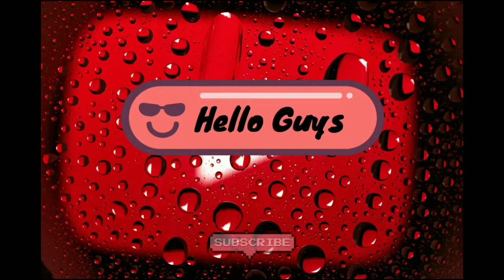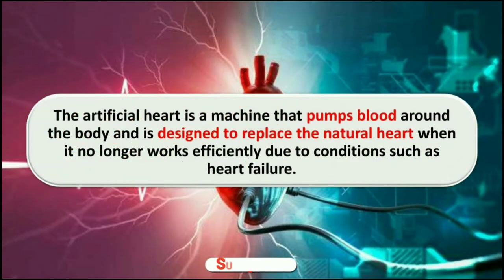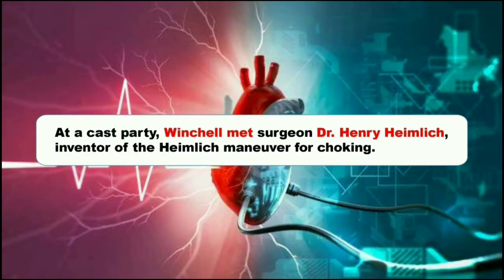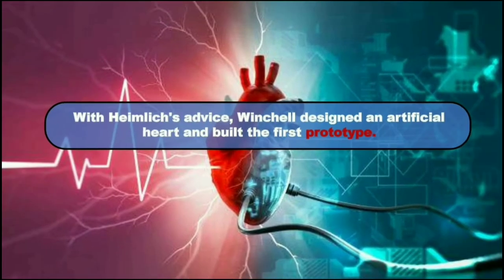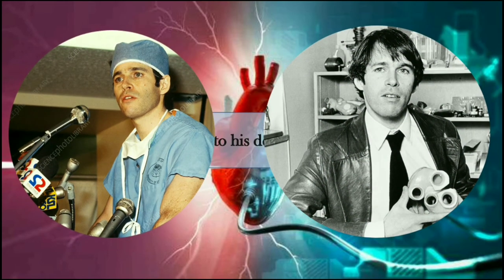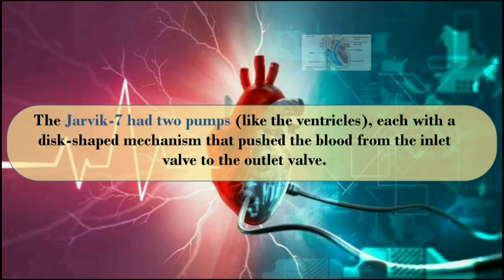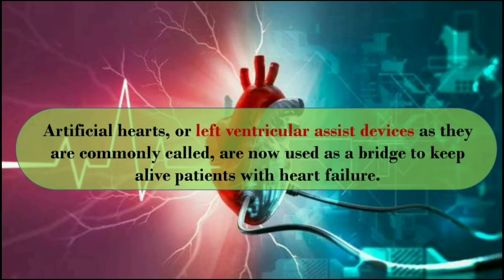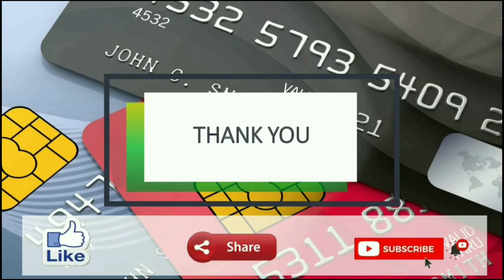Artificial Heart I who is the inventor?? Inventor that changed the world.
The artificial heart is a machine that pumps blood around the body and is designed to replace the natural heart when it no longer works efficiently due to conditions such as heart failure.
Paul Winchell (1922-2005), a U.S. television ventriloquist, was the unlikely inventor of the artificial heart.
At a cast party, Winchell met surgeon Dr. Henry Heimlich, inventor of the Heimlich maneuver for choking. With Heimlich's advice, Winchell designed an artificial heart and built the first prototype.
He filed for a patent in 1956, which he received in 1963.
Winchell donated the rights to his design to the University of Utah.
Jarvik introduced an ovoid shape to fit inside the human chest, and used a more suitable polyurethane material.
The Jarvik-7 had two pumps (like the ventricles), each with a disk-shaped mechanism that pushed the blood from the inlet valve to the outlet valve.
On December 2, 1982, Dr. Willem DeVries implanted the first artificial heart into retired dentist Dr. Barney Clark, who survived 112 days with the device in place.
Artificial hearts, or left ventricular assist devices as they are commonly called, are now used as a bridge to keep alive patients with heart failure.
Modern devices are much smaller; they do not need to store blood.